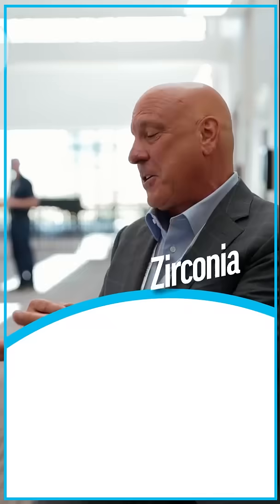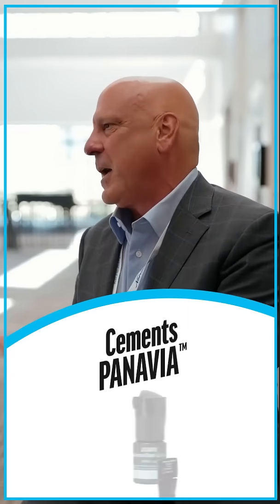Dr. Lynne Thomas - The Biocompatibility of KATANA Zirconia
Dr. Lynne Thomas addresses The Biocompatibility of Kuraray Noritake's KATANA Zirconia.